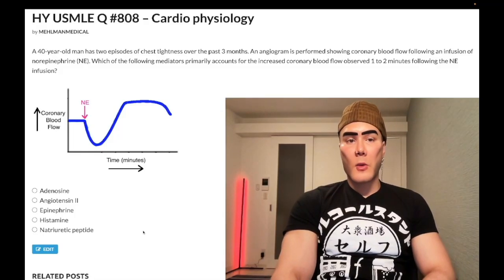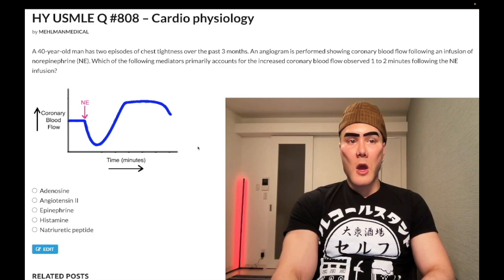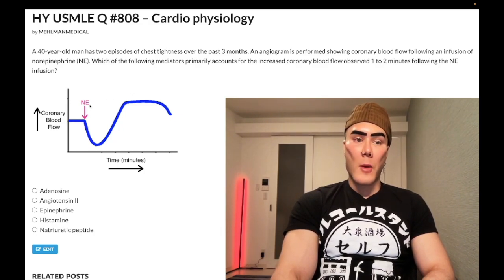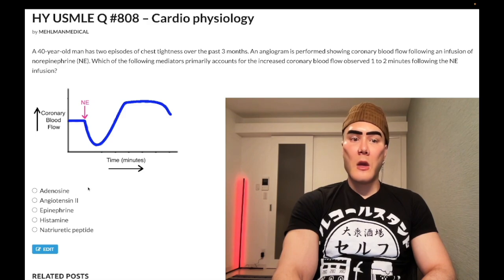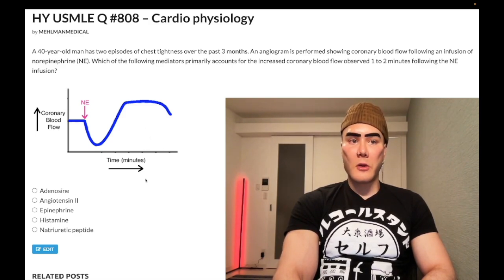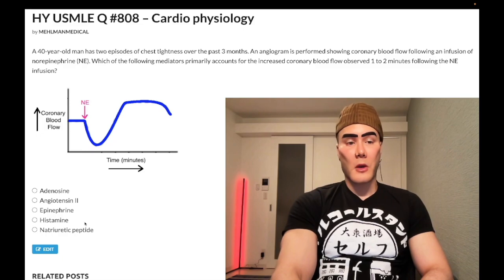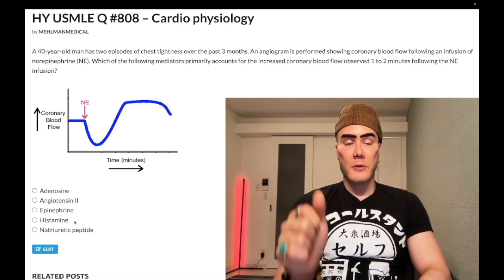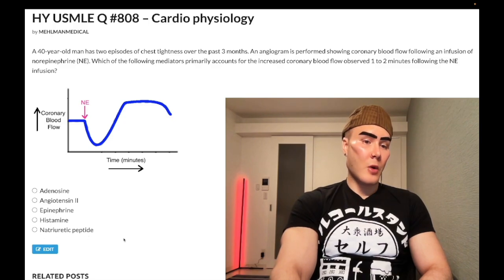HY USMLE Q #808 – Cardio physiology